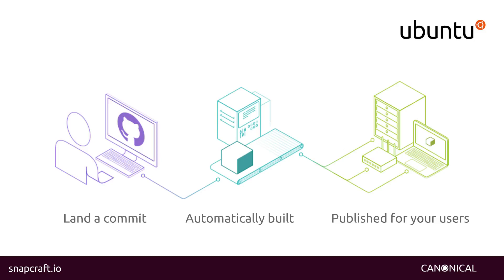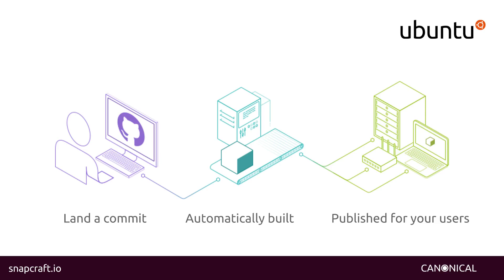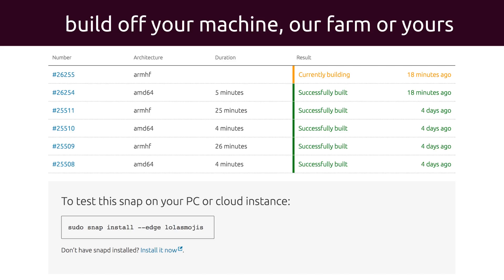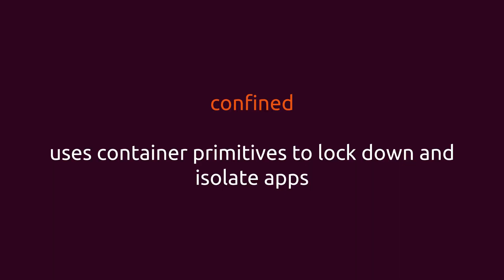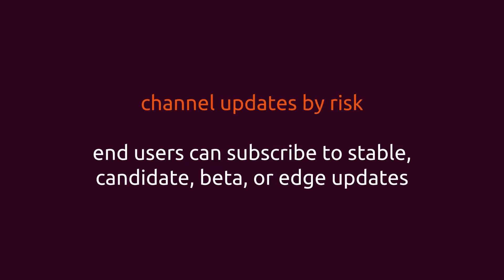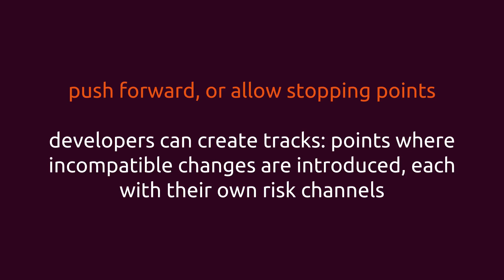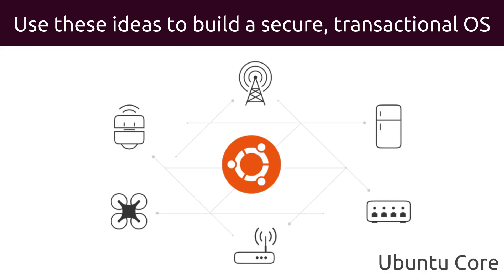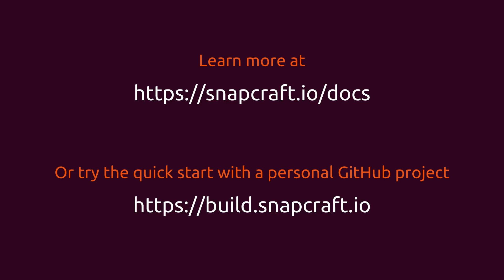Snaps and snapcraft.io explained in 3 minutes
Auto-build and publish software for any Linux system or device